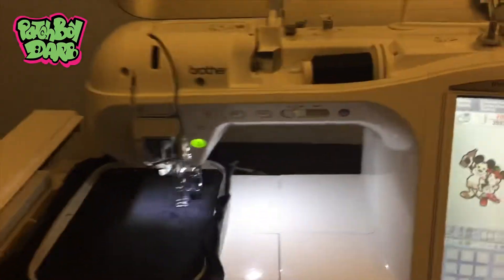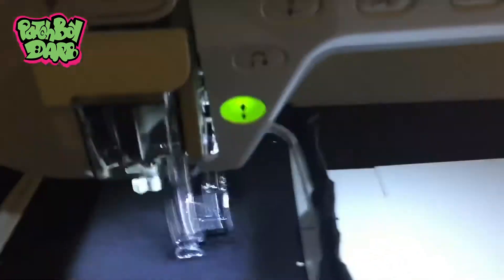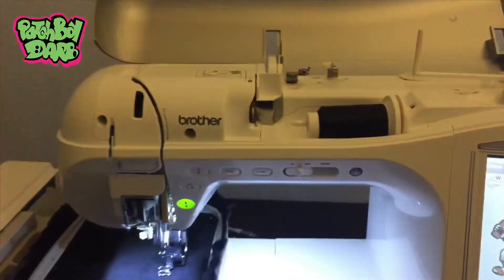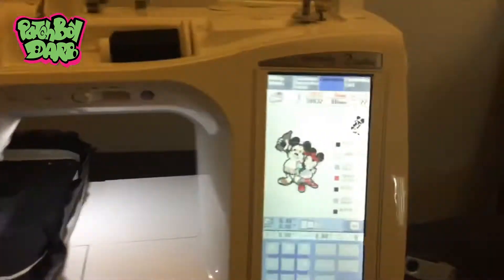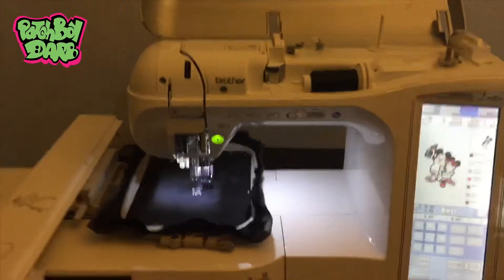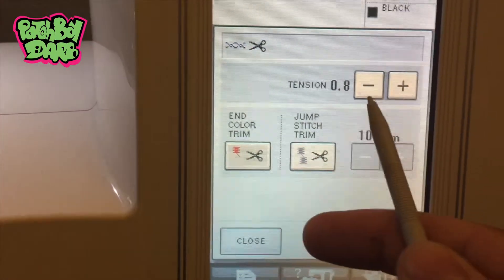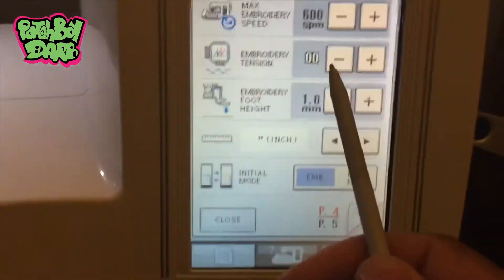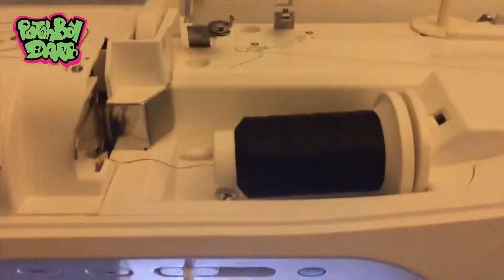The Brother Duetta in action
Here it is! My newest machine in action. It was a quite a learning curve, the automatic thread feeder had me angry for the first couple of hours and the tension had me twisted as well. I finally got the machine working to my liking and this machine is fire 🔥 🔥🔥

I purchased the machine from an EBay seller.
Came with all 4 hoops.
Best investment thus far

SHIPPING SUPPLIES
Purple Bubble Mailers
Blue Bubble Mailers
Clear Baggies
Poly Baggies 4x4
Shipping Labels
Label Printer

EMBROIDERY SUPPLIES
Brother SE625
Tear Away Stabilizer
Sulky Cut Away Stabilizer
Machine Oil
Placement Ruler
Magnetic Backing
Hook & Loop
Bobbin Case For Brother SE625
Fray Check

SEWING SUPPLIES
Juki Magnetic Guide
Juki TL Bobbins
Wonder Clips

STUDIO SUPPLIES
Video Lights
Canon RP